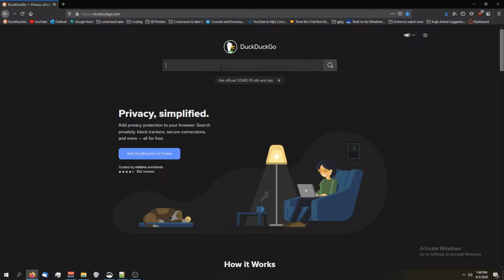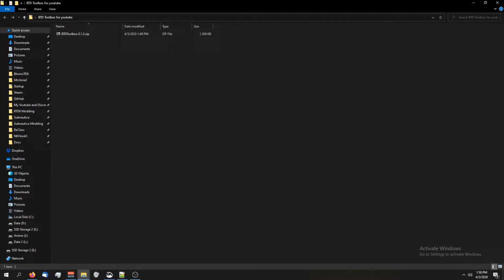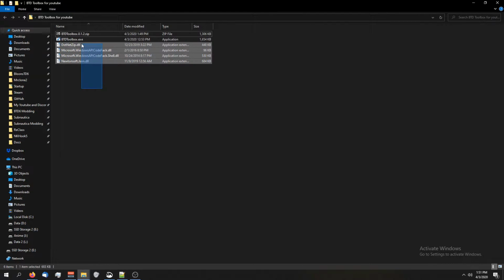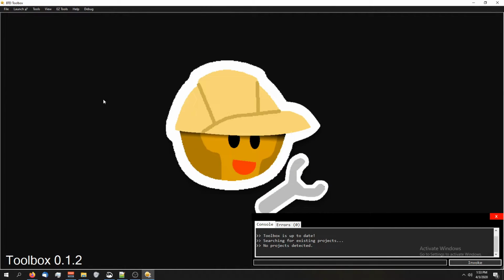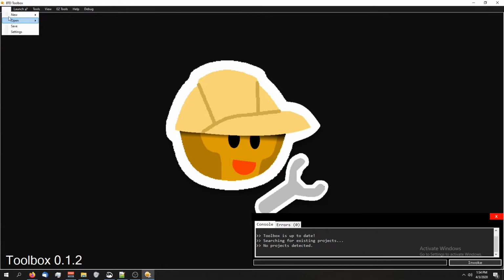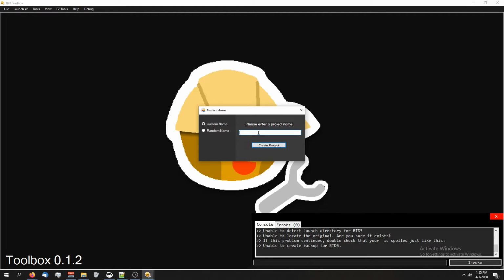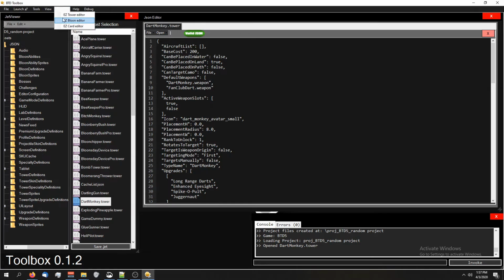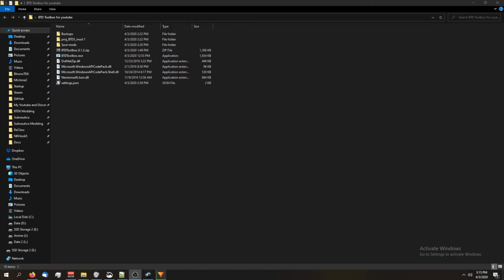Setup for Windows : [How to Actually Mod BTD5/ Battles]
Hey guys, welcome back. In this video we'll learn how to set up our modding environment for windows!